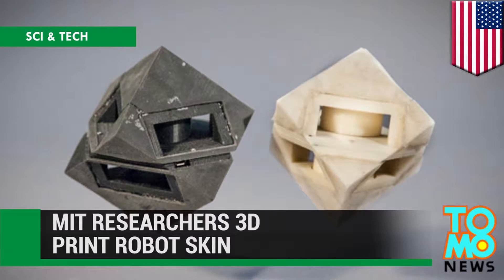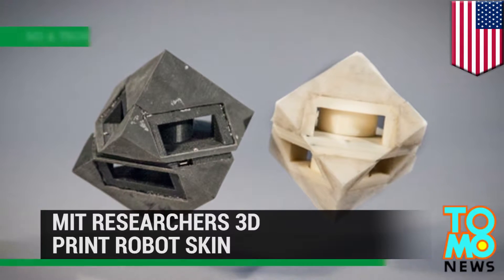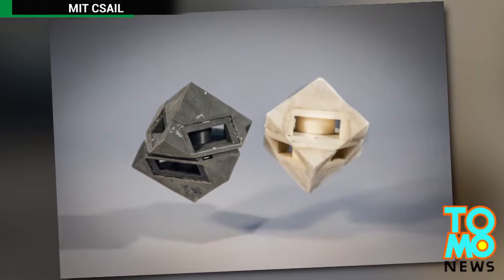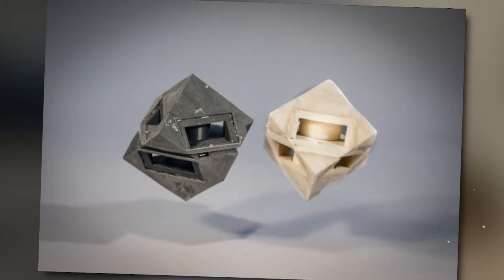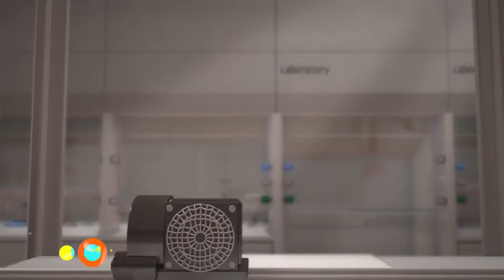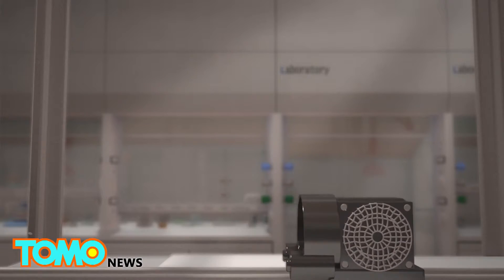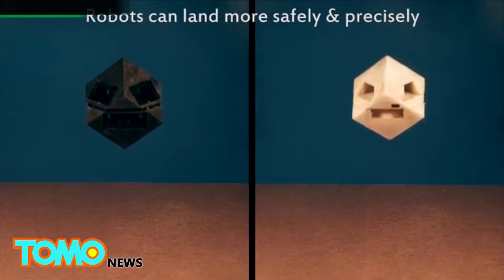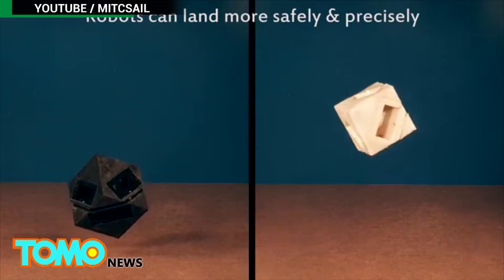MIT researchers create 3D-printed viscoelastic robot ‘skin’ - TomoNews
CAMBRIDGE, MASSACHUSETTS — Researchers at MIT’s Computer Science and Artificial Intelligence Laboratory have developed a 3D-printed “skin” for robots that acts as a shock absorber. The skin protects robots and helps make their movements more precise.

The skin is made of a “programmable viscoelastic material” (PVM). Unlike purely elastic substances, a viscoelastic substance has an elastic component and a viscous component. Viscoelastics are able to dissipate or dampen energy where elastics cannot.

The team found that by 3D-printing the skin, they are able to manipulate its elasticity by altering the amount of liquid material inside the layers. Printing was also the most affordable method of manipulation.

Researchers tested the skin on their cube robot that moves by bouncing. The team used a solid, a liquid and a flexible rubber-like material called TangoBlack+ to print both the cube and its skins.

They found that the robot with the more elastic skin was able to bounce higher and land with more precision.

The work was supported by a grant from the National Science Foundation.